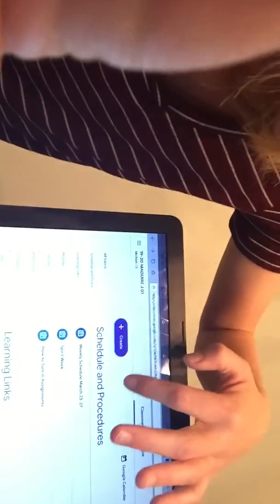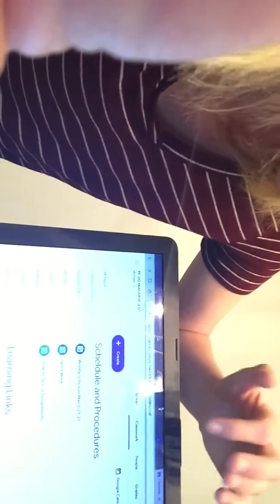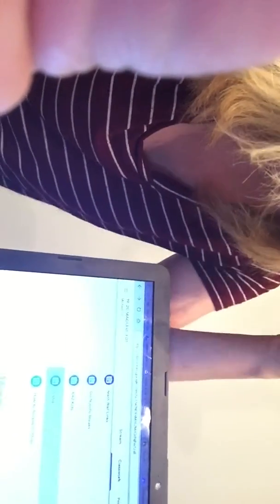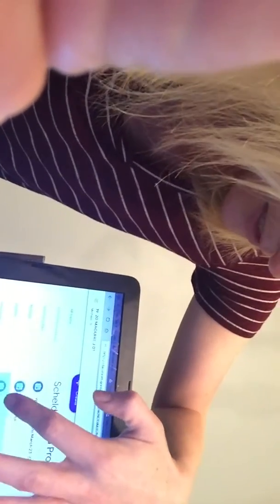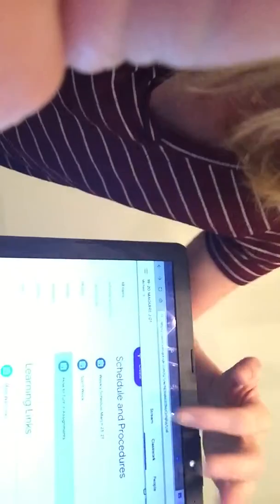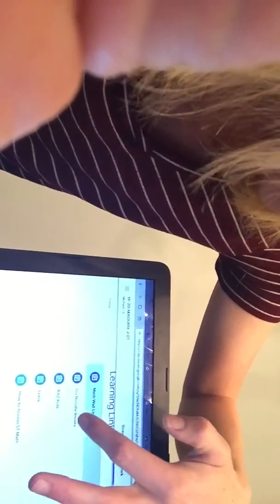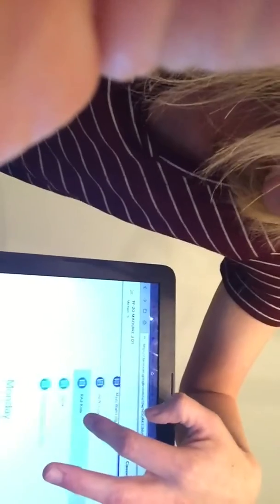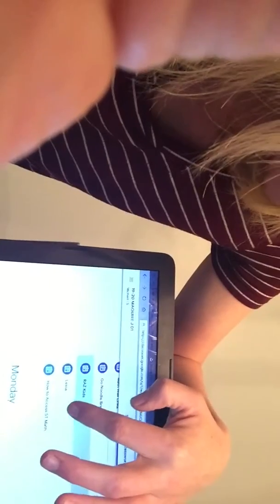March 22, 2020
Monday Video